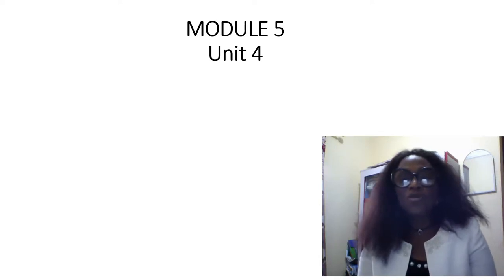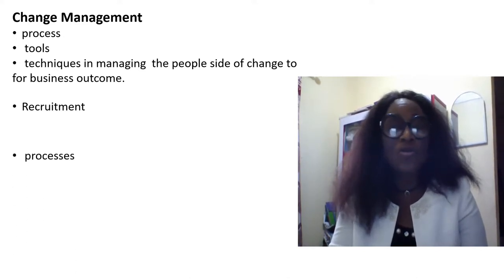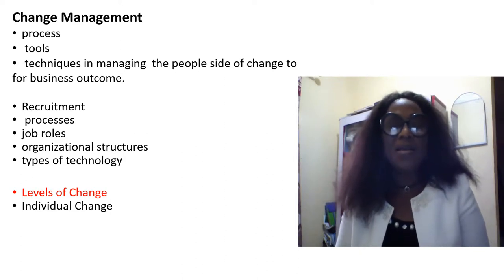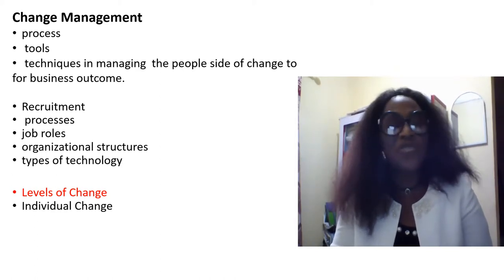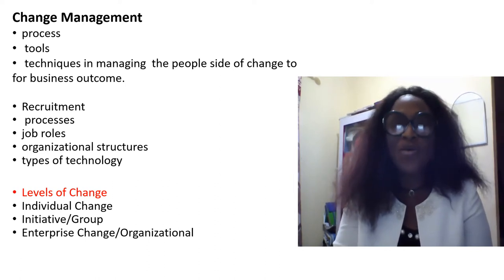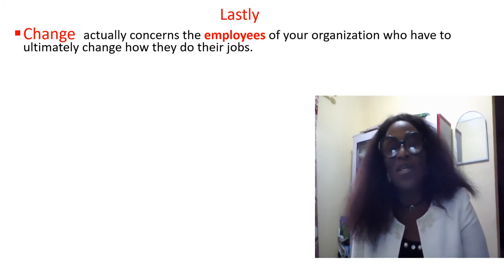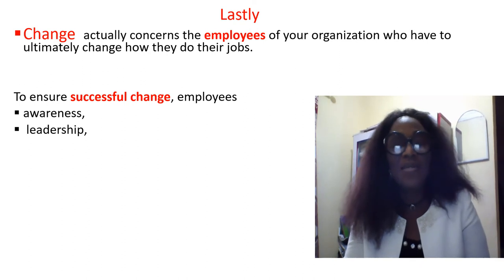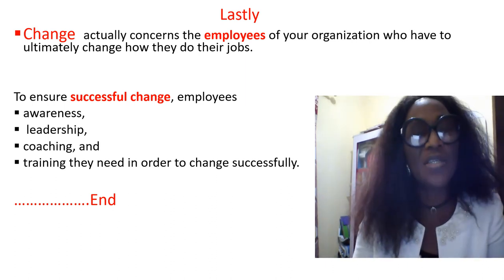Module 5 Unit 4: Change Management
Change management is the process, tools and techniques to manage the people side of change to achieve the required business outcome. Change management incorporates the organizational tools that can be utilized to help individuals make successful personal transitions resulting in the adoption and realization of change.

When your organization undertakes projects or initiatives to improve performance, seize opportunities or address key issues, they often require changes; changes to processes, job roles, organizational structures and types and uses of technology. However, it is actually the employees of your organization who have to ultimately change how they do their jobs. If these individuals are unsuccessful in their personal transitions, if they don’t embrace and learn a new way of working, the initiative will fail. If employees embrace and adopt changes required by the initiative, it will deliver the expected results.

Change management is the discipline that guides how we prepare, equip and support individuals to successfully adopt change in order to drive organizational success and outcomes.  While all changes are unique and all individuals are unique, decades of research shows there are actions we can take to influence people in their individual transitions. Change management provides a structured approach for supporting the individuals in your organization to move from their own current states to their own future states.